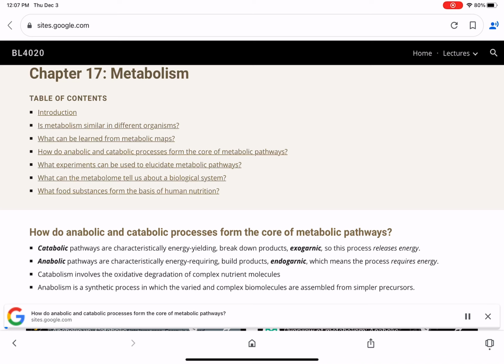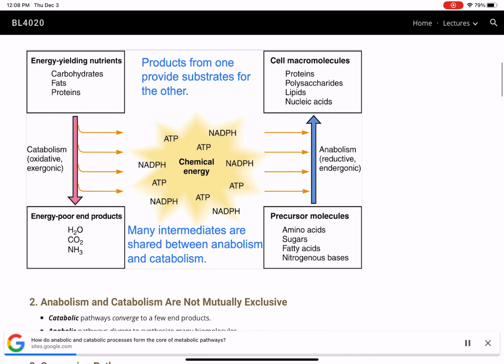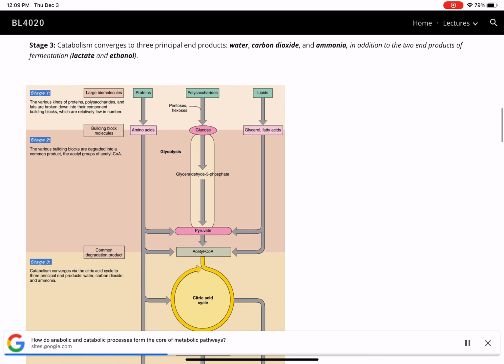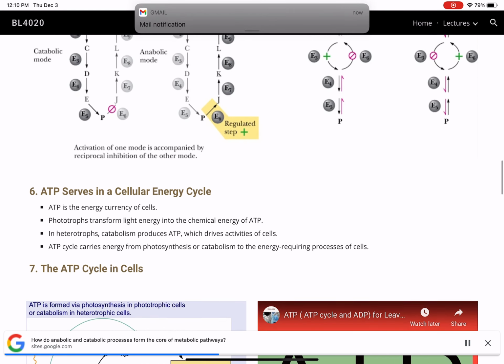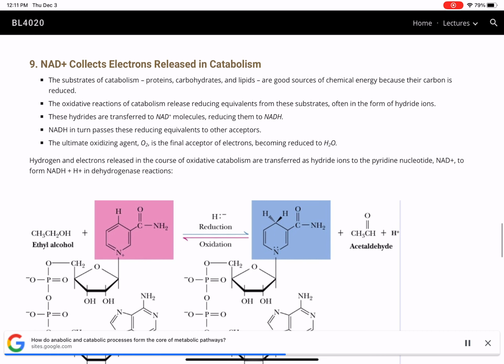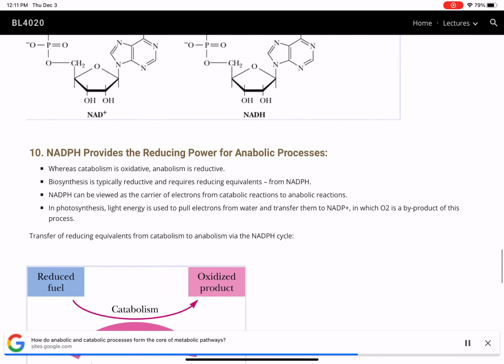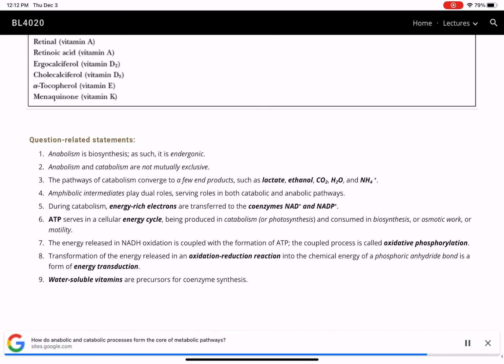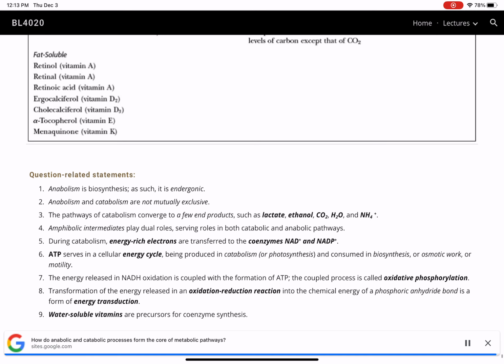Biochem II 17Q3 How do anabolic and catabolic processes form the core of metabolic pathways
Biochem concepts from Textbook: Biochemistry by Garrett and Grisham (Edition 5 or 6)